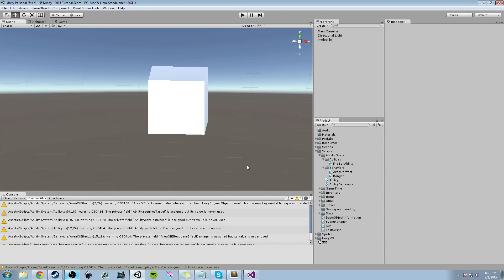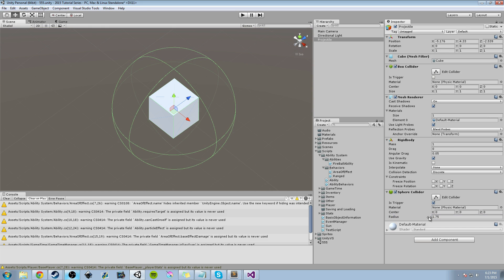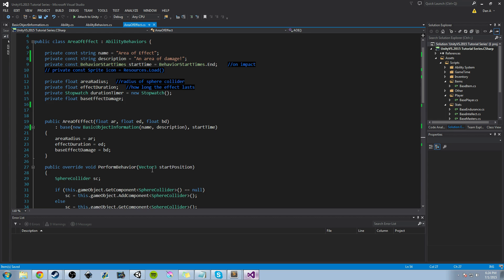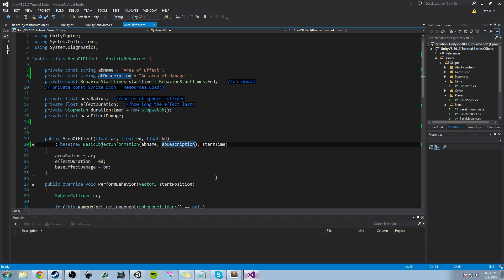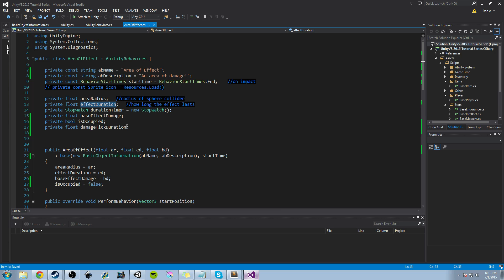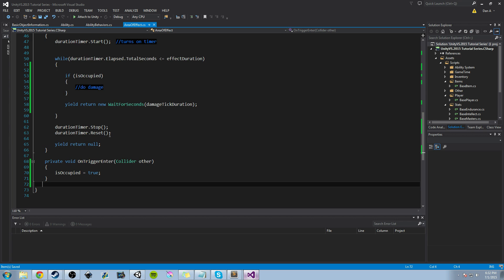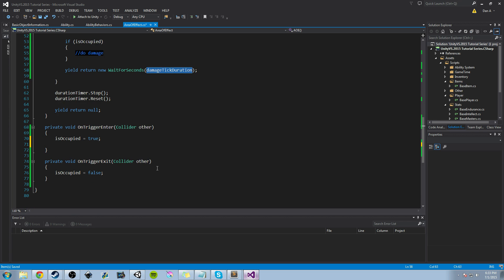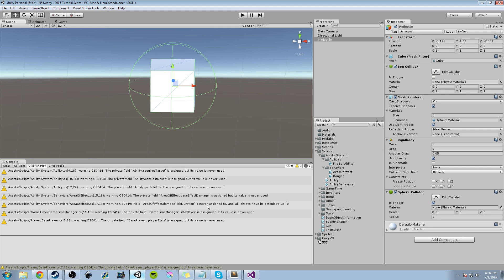Make An RPG Episode : Ability System[AreaOfEffect Class, Triggers!]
We construct the area of effect class and talk about how its going to work triggers!

Cheers!